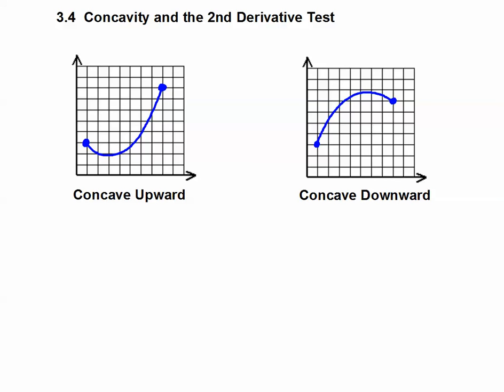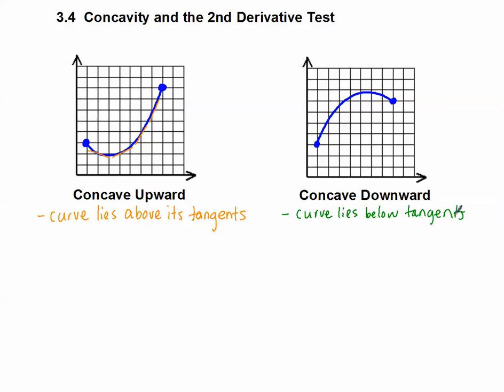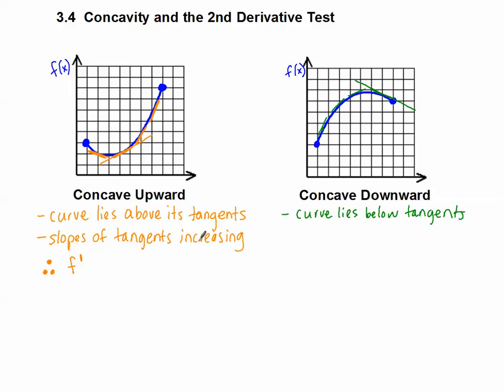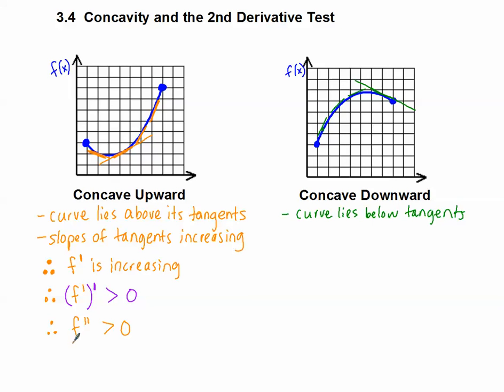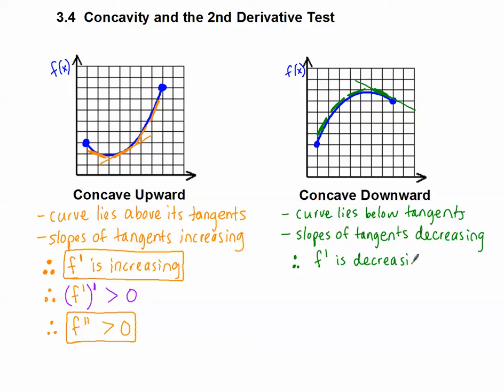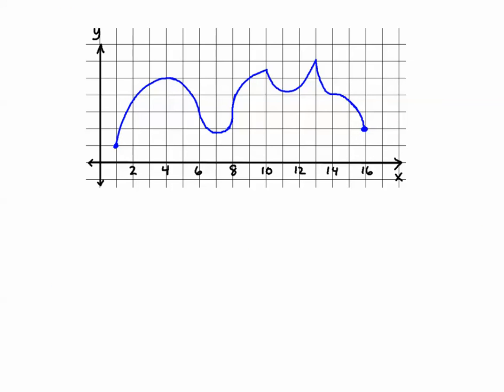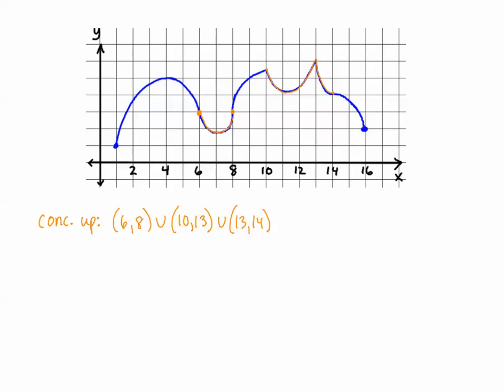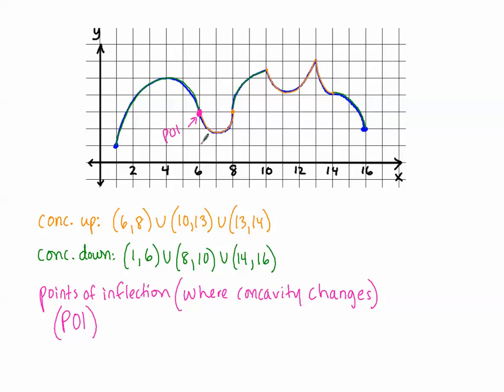4 3.4a Concavity of Graphs